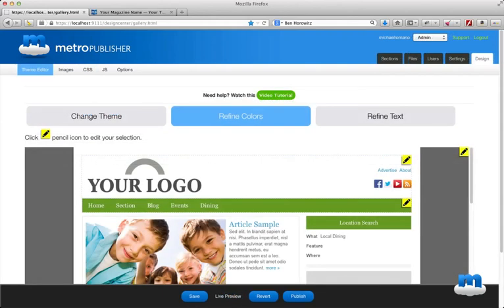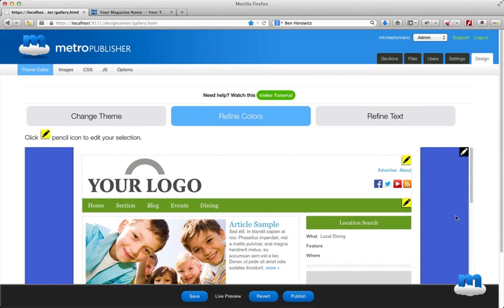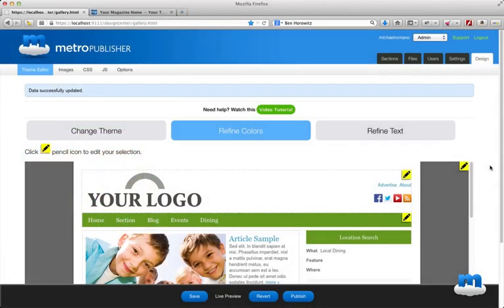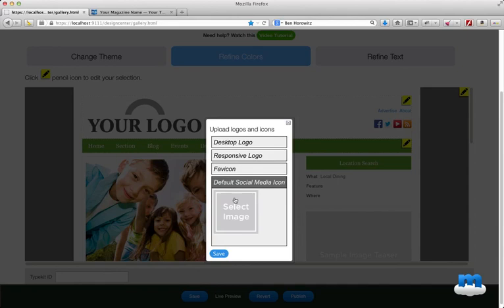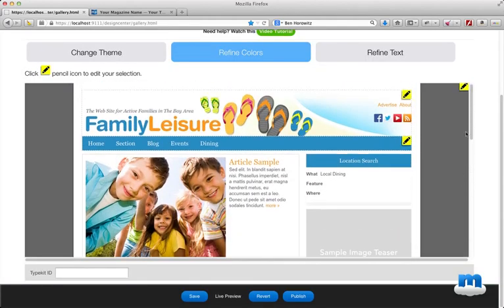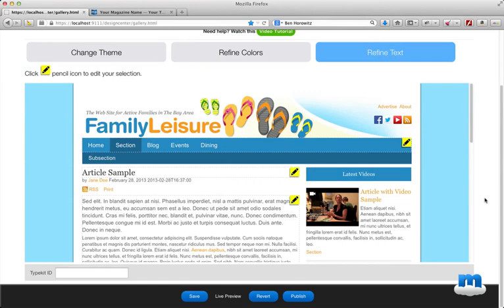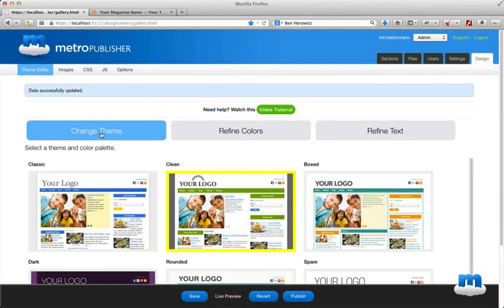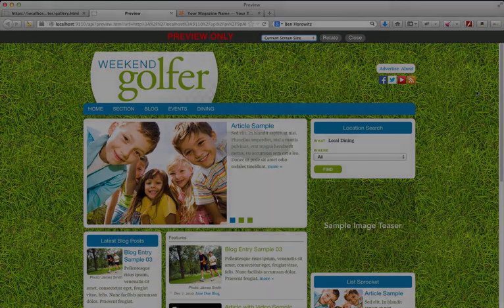Theme Gallery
Select a theme and customize the look and feel of your Metro Publisher website.